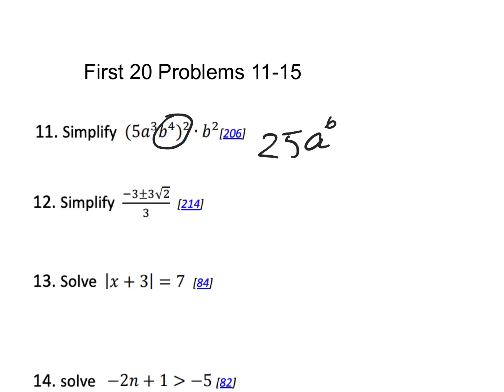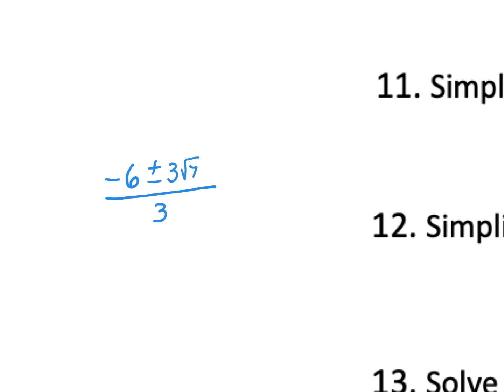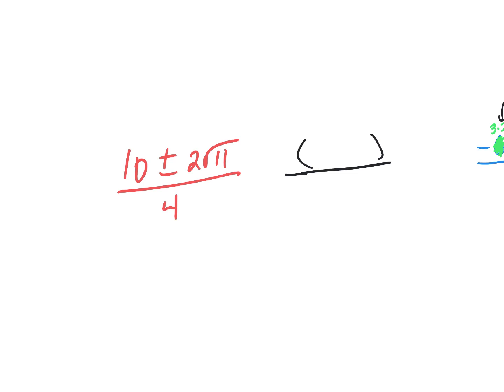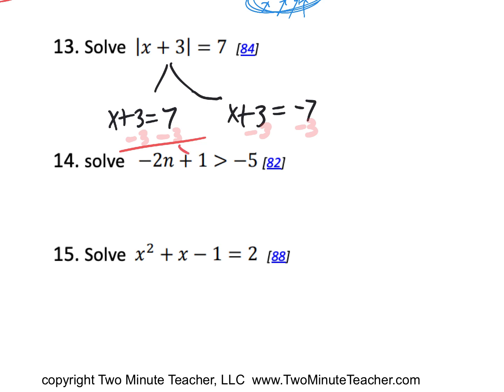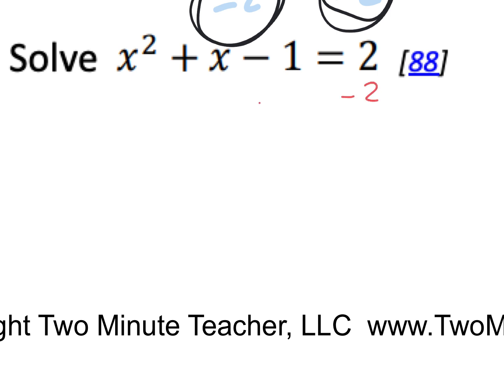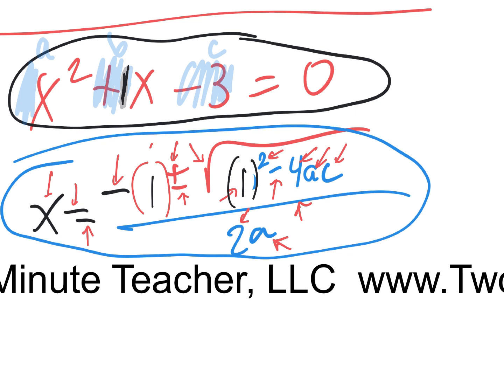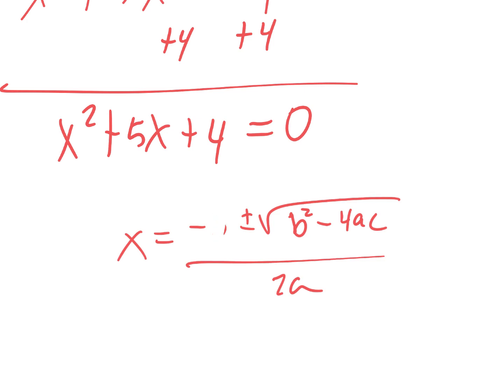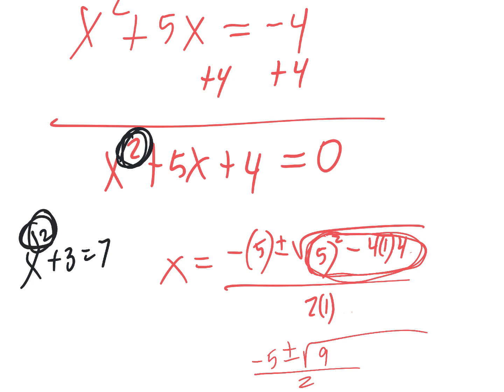First 20 probs 11-15 oct 13 ha surver.mp4